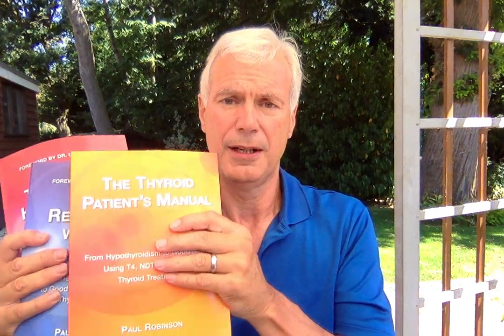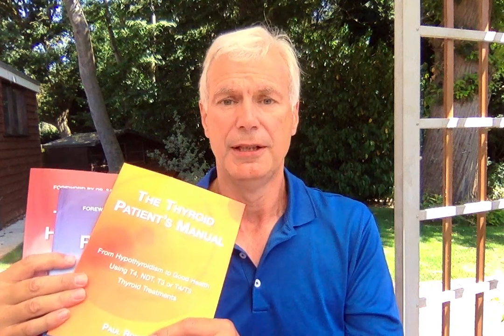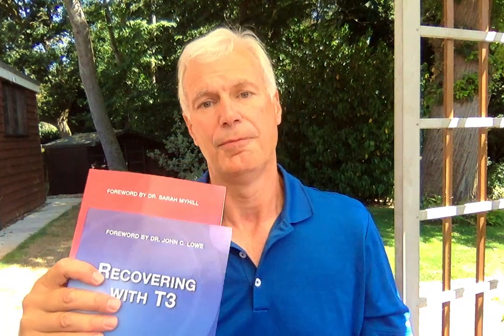The Updated Editions 2018 of 'Recovering with T3' and 'The CT3M Handbook' - Paul Robinson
My name is Paul Robinson. I am the author of three books on the treatment of hypothyroidism: The Thyroid Patient's Manual, Recovering with T3 and The CT3M Handbook. Together, the books now form the Recovering from Hypothyroidism series.  All the books are available through Amazon or other Internet booksellers.

The Updated Editions 2018 of Recovering with T3 and The CT3M Handbook are released on 1st August 2018.

This brings both of the first two books completely up to date. It makes all of my books form a wonderful set of resources to deal with hypothyroidism.